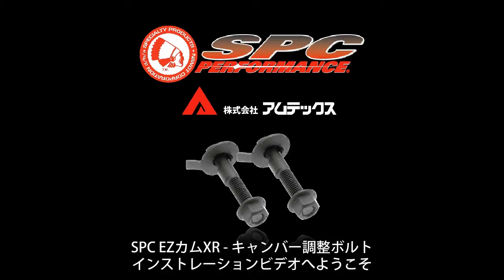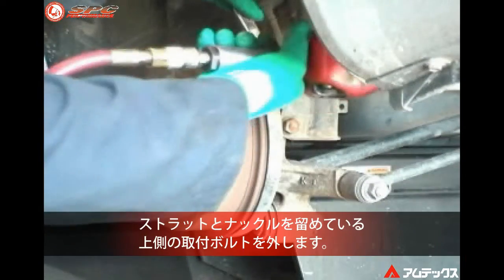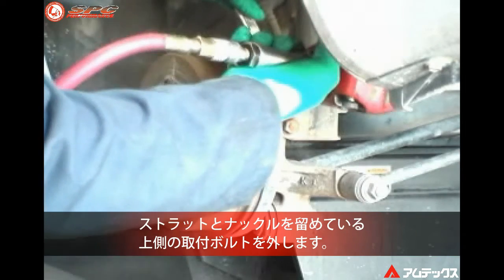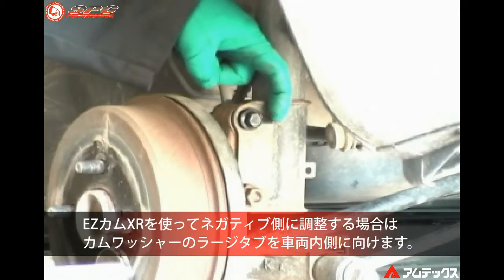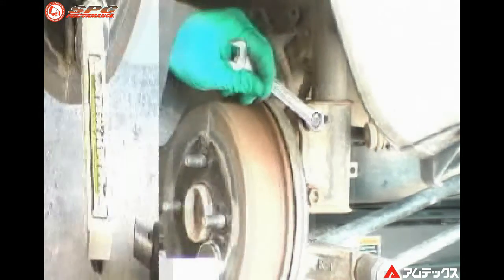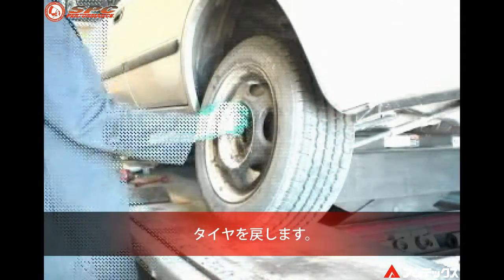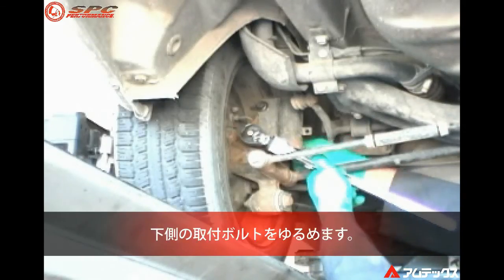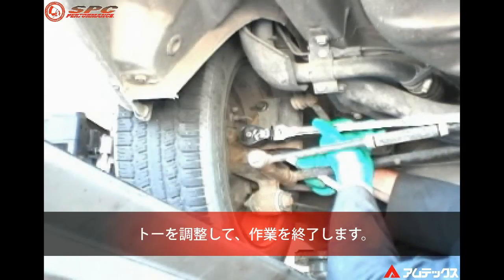SPC EZカムXRを使ったキャンバー調整方法 - (株)アムテックス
【アムテックス オンラインストア】

こちらから新しい動画をご覧ください。

マクファーソンストラット式サスペンションのキャンバーをSPC EZカムXRとキャンバーゲージを使って調整します。
4輪ホイールアライメント調整に欠かせないアイテムです。長穴など加工する必要がありません。

ピロアッパーや調整式アッパーマウントなどを使わず手軽にキャンバーを調整できます。

最大キャンバー変化量 約±1.75°(車両により異なります)

アライメント調整パーツ車種別適合表